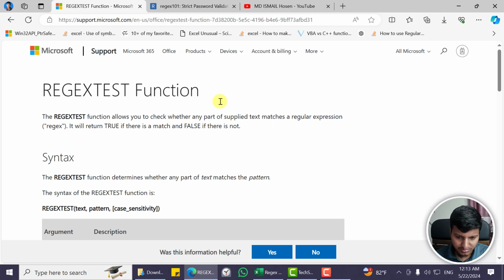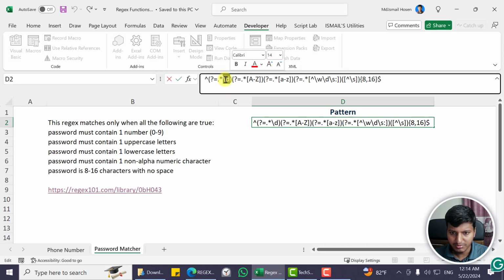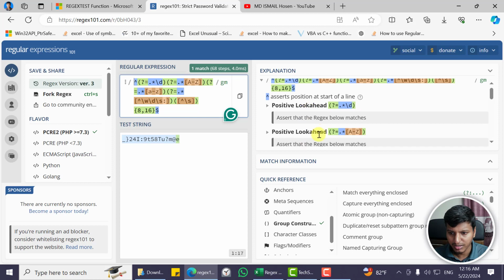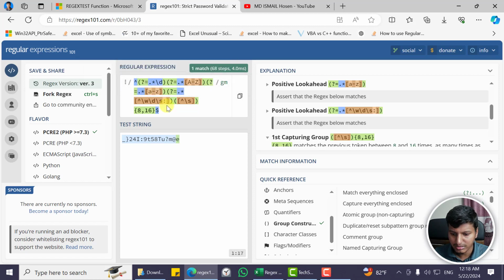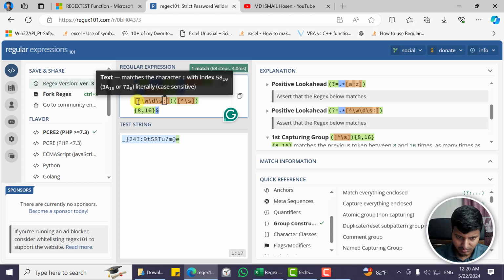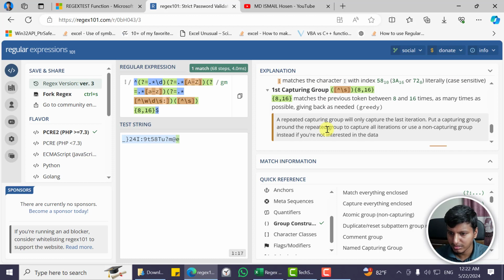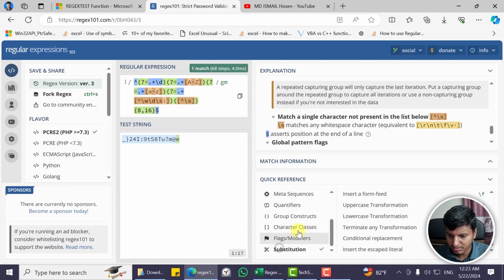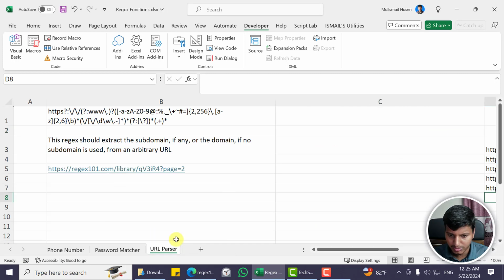Password Validation Using REGEXTEST | Helpful Website to learn REGEX